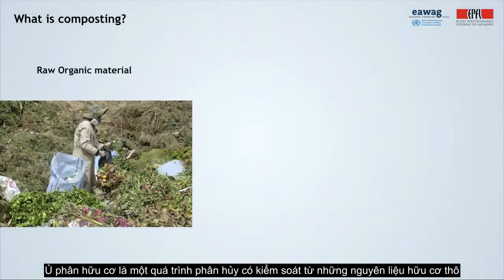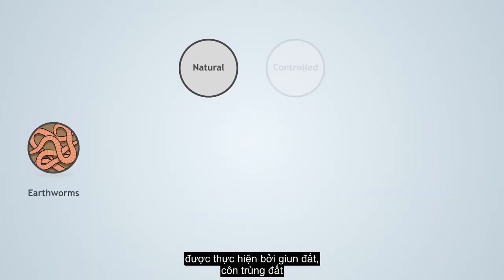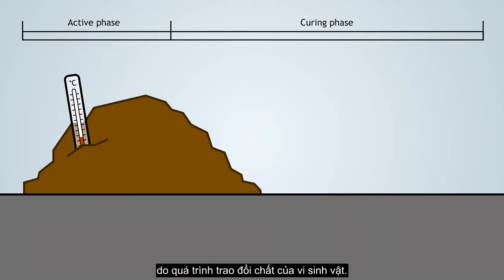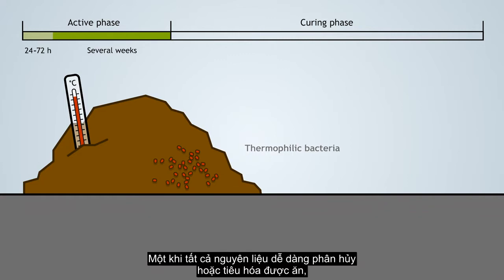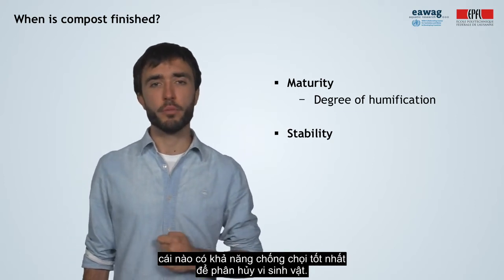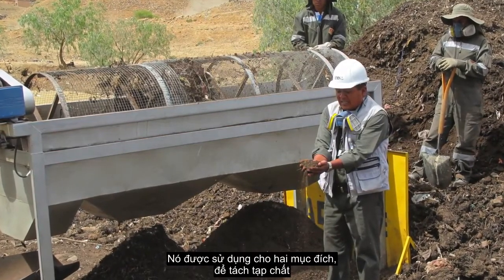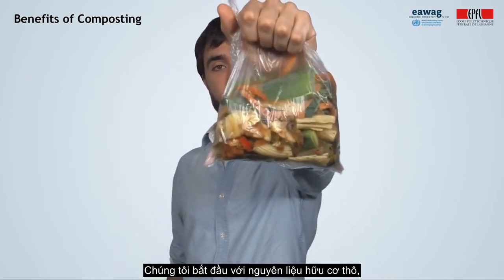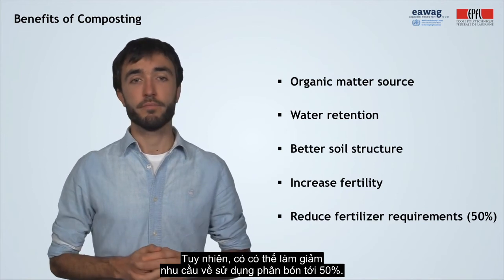♻[PHƯƠNG PHÁP XỬ LÝ RÁC HỮU CƠ - Ủ PHÂN COMPOST _ PHẦN 1]♻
🍀Phương pháp ủ phân compost hay ủ phân hữu cơ là một phương pháp áp dụng để xử lý rác thải hữu cơ một cách hiệu quả.
👉Sau khi ủ kết quả thu được là các chất hữu cơ đã được phân hủy và tái chế thành một loại phân bón để cải tạo đất. Phân hữu cơ rất giàu chất dinh dưỡng nó được sử dụng trong các khu vườn, cảnh quan, vườn cây và công nghiệp.
🔍Ủ phân compost là một phương pháp gồm nhiều bước, các quy trình được giám sát chặt chẽ với các thông số đầu vào được kiểm tra như: nước, không khí, carbon và vật liệu giàu nitơ.
Video dưới đây sẽ đem đến cho bạn những kiến thức thú vị về phương pháp ủ phân vô cùng hiệu quả này‼
Video được thực hiện bởi EAWAG, dịch bởi GreenHub